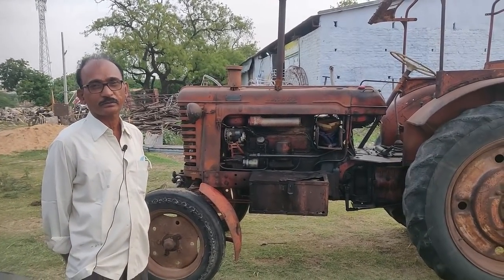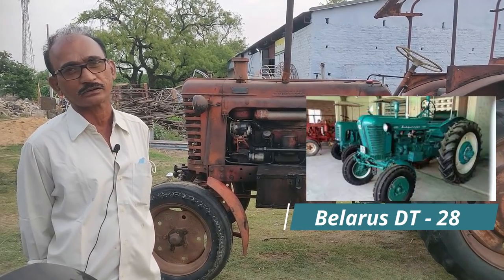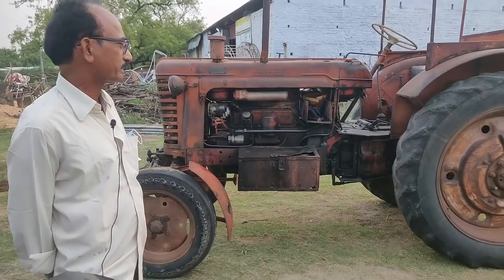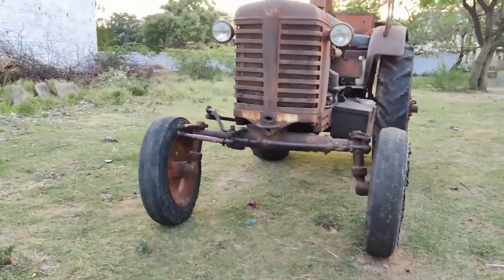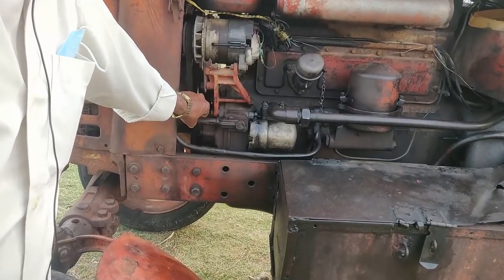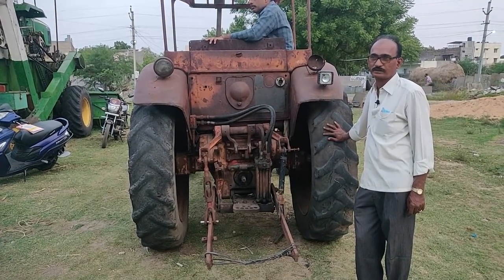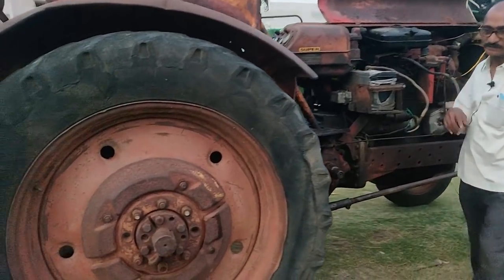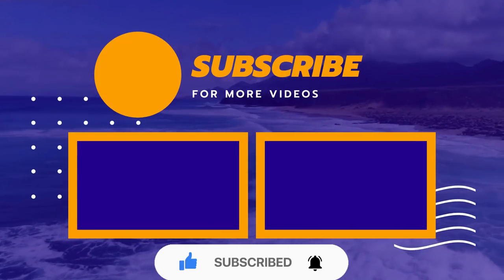1970 Belarus Tractor Telugu Review firsttimereviewintelugu || vintage old tractor review